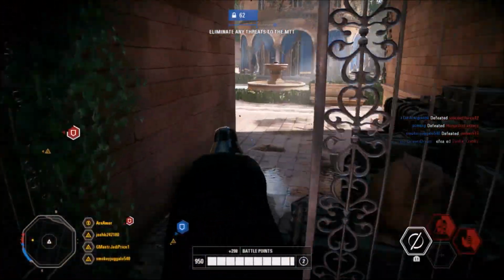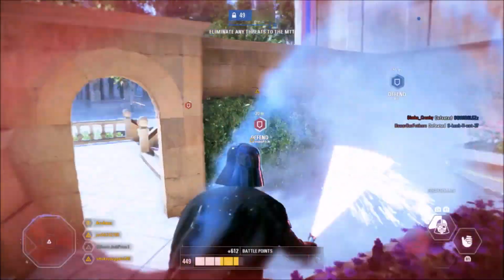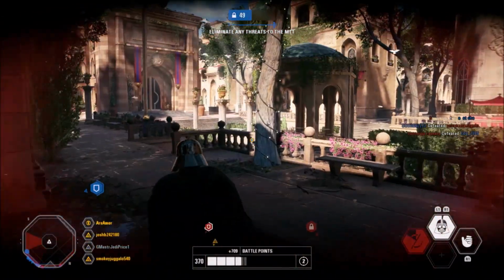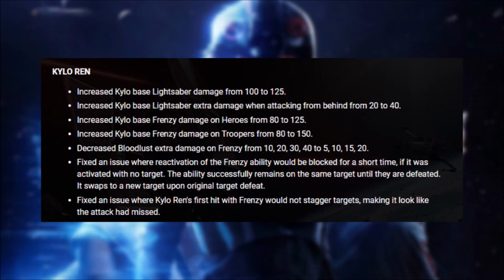The Chosen One Update Patch Notes | Battlefront 2 Update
Welcome back to the Star Bazaar and to another Battlefront 2 news update video. In today's Battlefront 2 video we are going over the patch notes for Anakin Skywalker's update, the Chosen One update, which brings Anakin into Battlefront 2, as well as new clone skins and updates to the existing clone legions. We are also seeing some changes to stun abilities and some buffs to heroes. the Chosen One update releases on February 27th